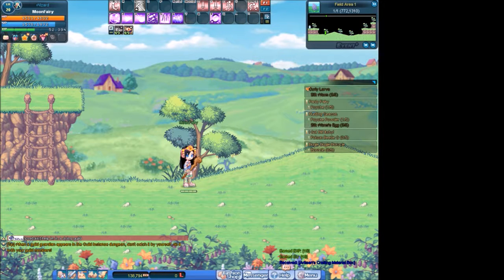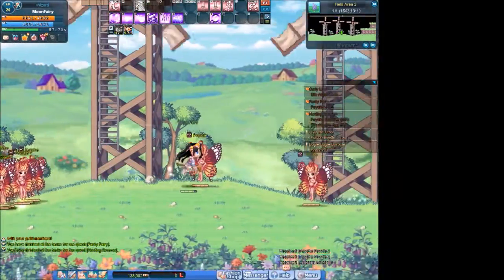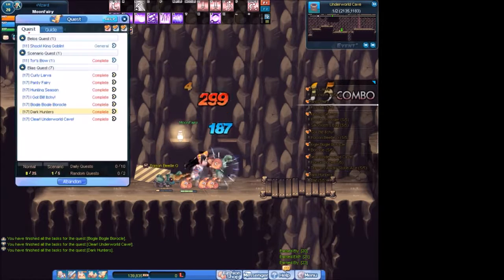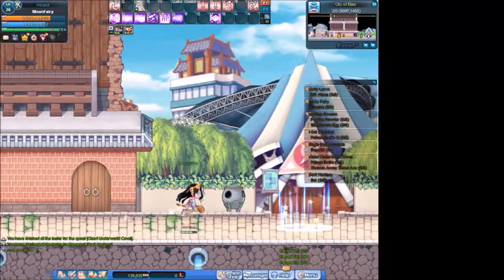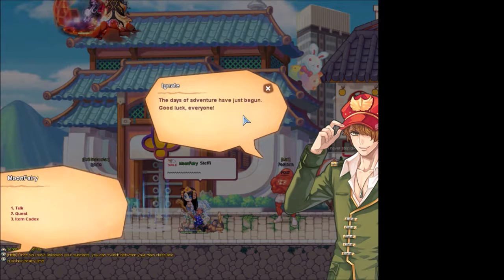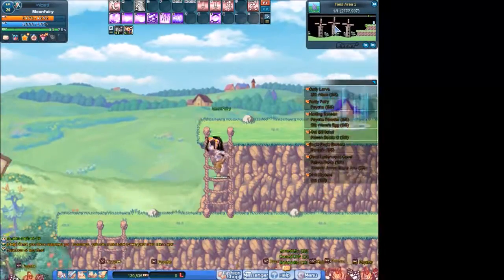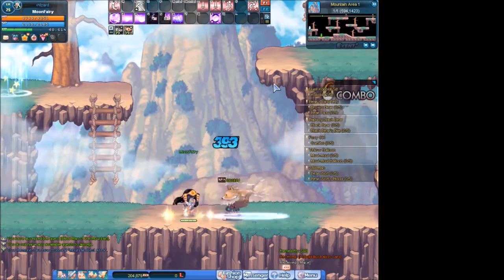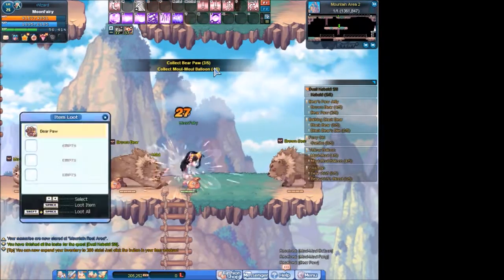Papaya Latale Field Area Gameplay Commentary 2017 Episode 4!!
Playing papaya latale in the field and mountain area!
  with commentary 2017

Defeating Silk Worms, Psyches, Moul Moul and Brown Bear!